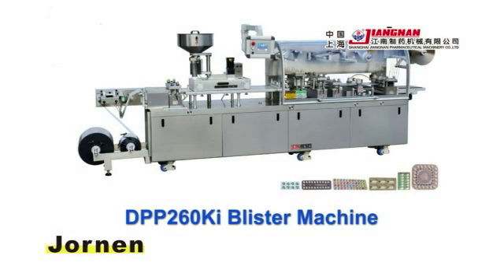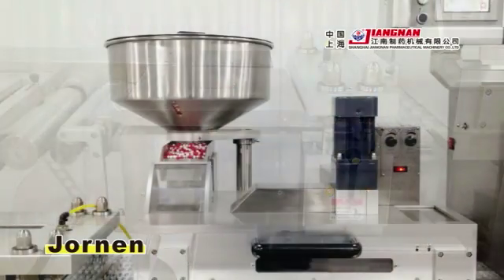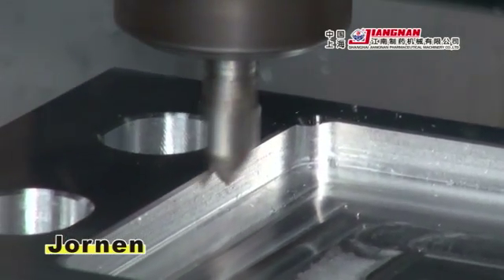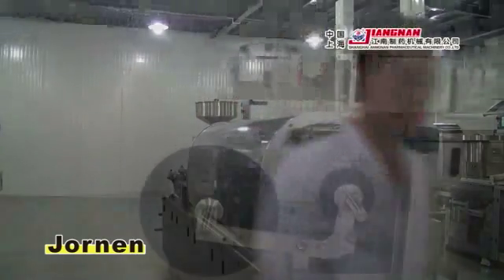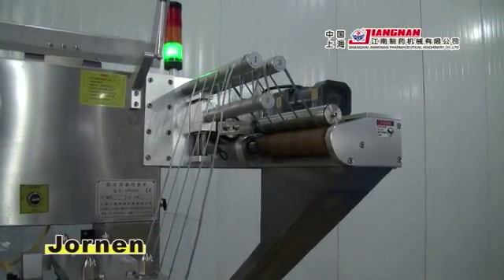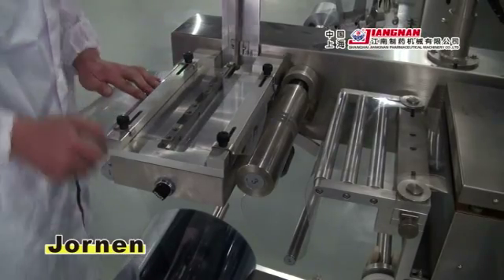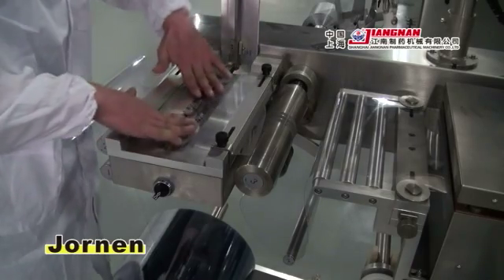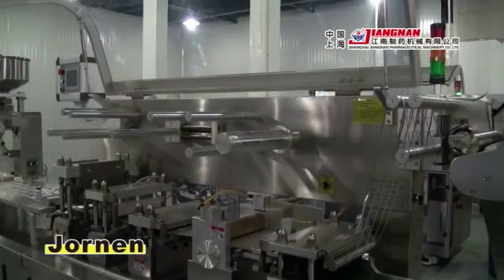DPP260Ki Blister Machine - Shanghai Jiangnan Jornen Malaysia (SJJ)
The characteristics of Blister Machine DPP260Ki:
· Blister Machine DPP260Ki is a deluxe edition of DPP260K2.
· It is suitable for plastic thermoforming and aluminum cold forming blister packaging.   · The pursuit of detail perfection is evident throughout the design and production process.
· All the main parts are made of premium stainless steel and alu-alloy material, and machined by advanced high precision CNC tooling machines.
· Exquisite Camber transparent cover (assures safe operation) and special surface treatment of stainless steel adds to its elegance.
· The machine can achieve 180 minutes of uninterrupted production thanks to a forming material reel of up to 600mm in diameter and a waste material trimming cutter (optional).
· Equipped with integrated forming material splicer and automatic format positioning system to achieve straightforward format changeovers.
· Using a fast lock method enables replacement of lidding material easily within 10 seconds.
· Separation of drive and operating zones are in compliance with pharmaceutical GMP requirements.
· Material drag system adopts a precise servo motor to achieve stable, accurate running and allows blister length to be set freely.
· Sealing cylinder is placed inside the machine’s body to improve machine structure   · Add a perforation station, to separate the perforation from the embossing station. Conventionally, perforation and embossing remain in one station, but this will influence the clarity of each. · This machine can be custom-built to produce plastic thermoformed trays with maximum forming depth reaching 50mm.

SJJ's Range
1. Thermoformer and Blister Machine
BLISTER MACHINES
DPH190 Blister Machine
DPH260 Blister Machine
DPP260Ki High Speed Blister Packing Machine
DPH 190 High Speed Blister Packing Machine
DPP-260H3 ALU/PVC/ALU Automatic Blister Machine
DPP260L Blister Machine
DPP150 Blister Machine
DPP500 Intelligent Paper/Plastic Packing Machine (for Batteries)
DPP350-ZH120 Ampoule Blister Packaging Production Line
DPP250D Automatic Blister Packing Machine
DPP-350DIII Automatic Blister Packing Machine
DPP-130C Plate Type Blister Packing Machine

2. Cartoner

3. Blister Lines

4. End-of-line Packaging Machines

5. Film Coating Machines
MEDICINE POLISHING MACHINE
CYJ-150A.150B Model Medicine Polisher

6. Capsule Filling Machines
CAPSULE FILLING MACHINE

Semi automatic Capsule Filling Machine
NJP Series Capsule Filling Machine

7. Tablet Press Machines
TABLET PRESS MACHINE
ZPY Series High Speed Rotary Tablet Press Machine

8. Strip Packaging Machines
STRIP PACKAGING MACHINE
NSL260 Strip Packaging Machine
DSSL-160C Automatic Strip Packaging Machine

9. Tube Filling Machines
TUBE FILLING MACHINE
Tube Filling Machine

No. 11, Jalan Selat Selatan 13
Pandamaran Industrial Park
Pelabuhan Klang, Selangor, 42000,
Malaysia